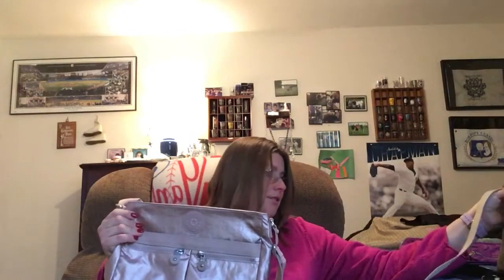My Kipling bags I have at my boyfriends house!